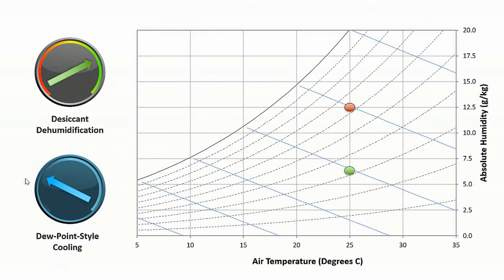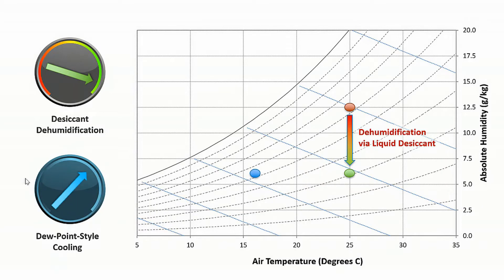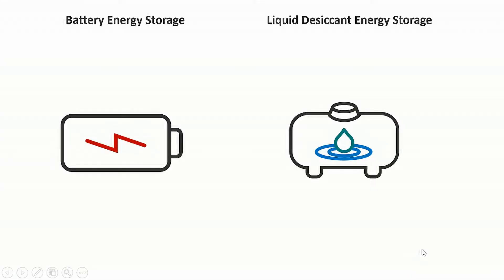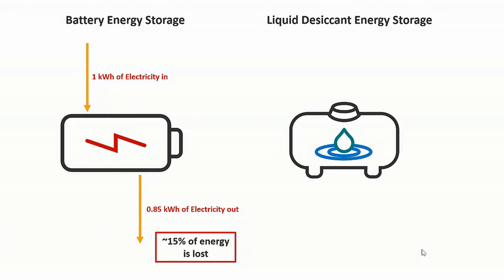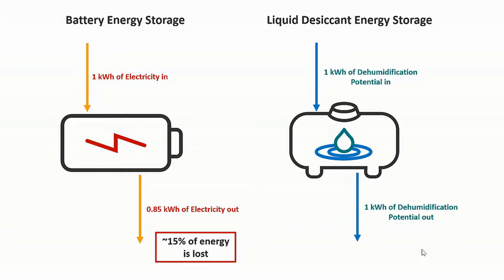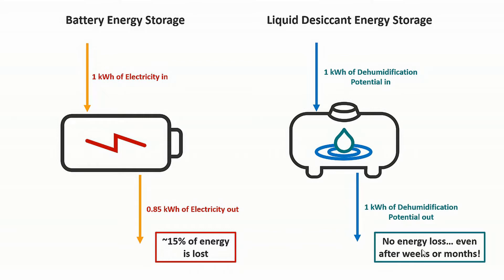Liquid Desiccants as Breakthrough Energy Storage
Blue Frontier CTO, Dr. Matt Tilghman provides a short explanation of how Liquid Desiccants are used as low-cost and highly efficient energy storage in our systems.